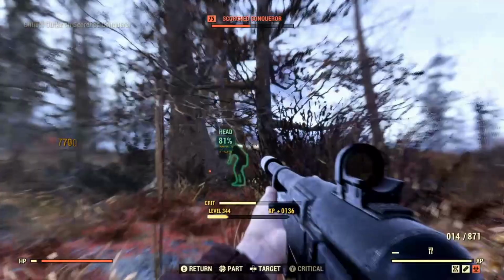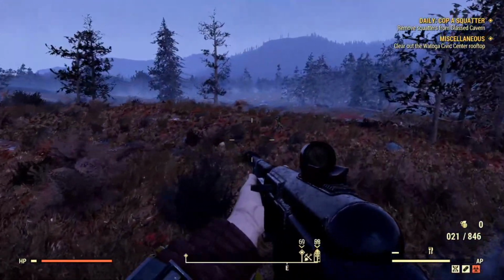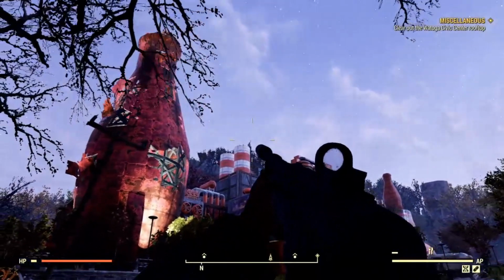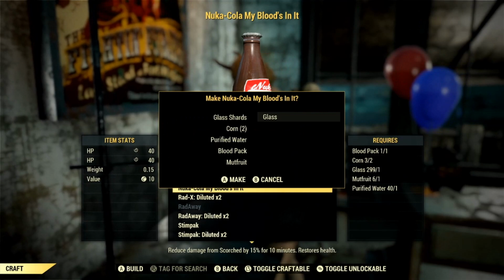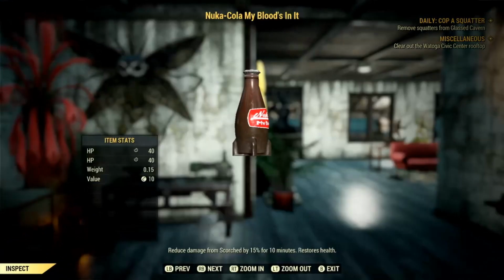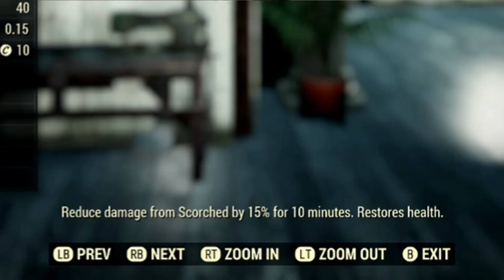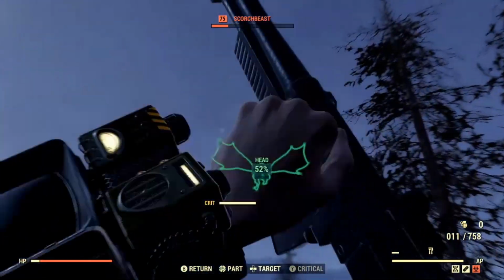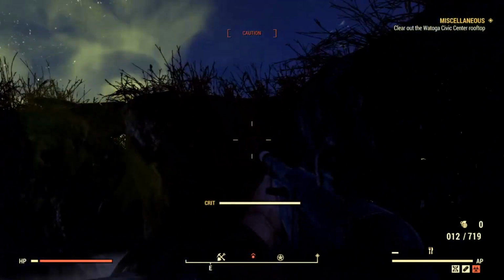Fallout 76 - How To Get The Nuka-Cola Vaccinated Buff - [Take 15% Less Damage From Scorched]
G'day guys this is TYR and today I am bringing you a Fallout 76 Guide that may have gone under the radar for a few of you, this is how to craft Nuka-Cola Vaccinated / Scorched / My Bloods In It, so leave a like/dislike it lets me know what you thought of the video! Be sure to also check out the following links down below, these include my Twitter, Discord and Facebook! I also have a link to my Patreon if you do feel the need to support me on a much larger scale - thank you for checking out my videos and welcome to Valhalla, I hope you enjoy your stay!

My real name is Tyrone, But I go by TYR, pronounced /tier/ and if you know anything about where that word comes from, then that's a dead give away that I am a bit of a Norse/Nordic fanatic, I'm absolutely infatuated by the history and culture of the Nordic mythology and people, so expect a lot of Viking themes on this channel! I grew up playing many games, but none captivated me the same way the Fallout series did, since I play the games so much I figured why not start recording myself playing? and here we are today.